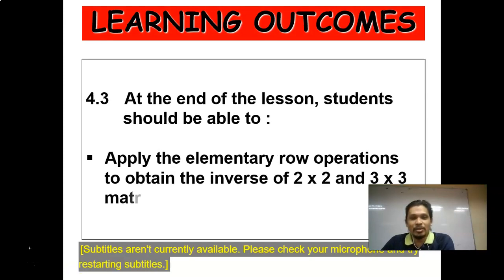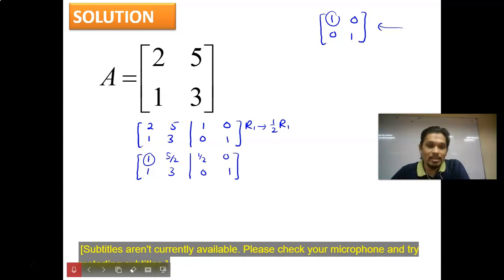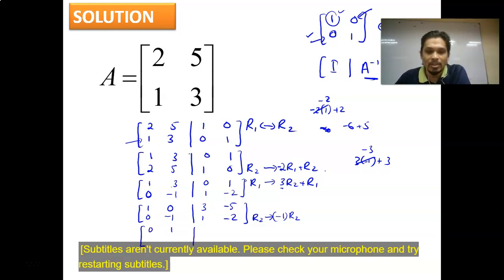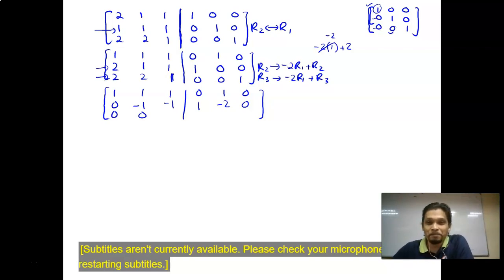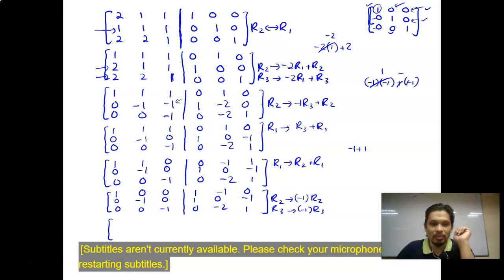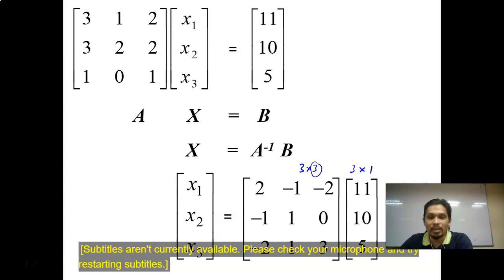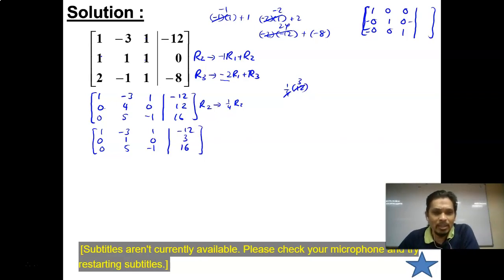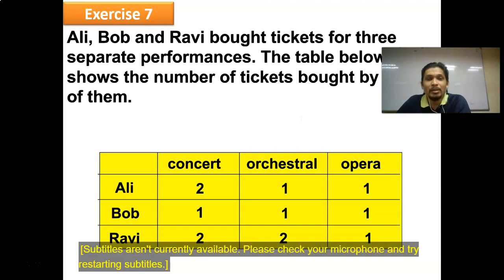SM015 TOPIC 4 LECTURE 4 OF 4 MATRICES AND SYSTEM OF LINEAR EQUATIONS